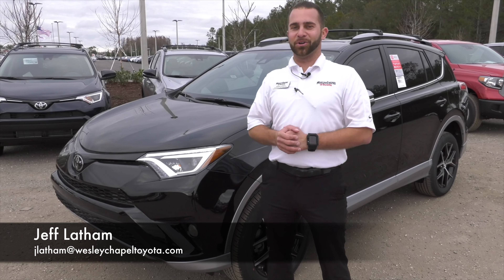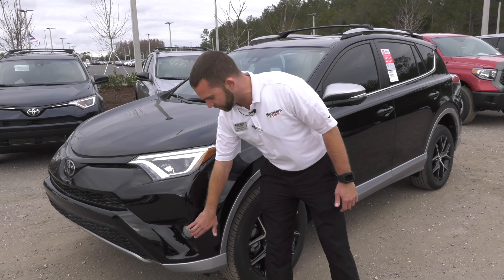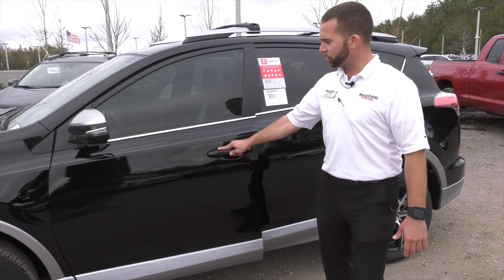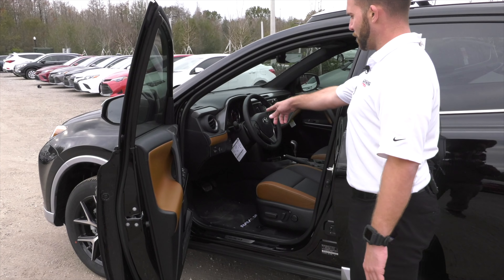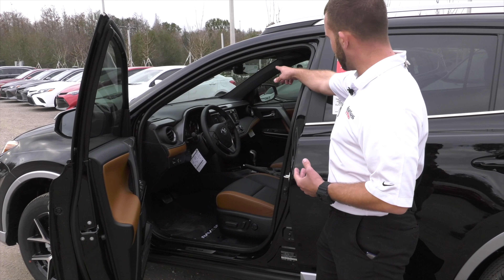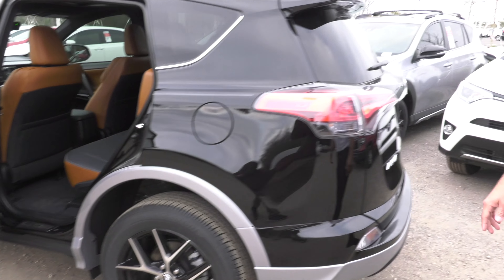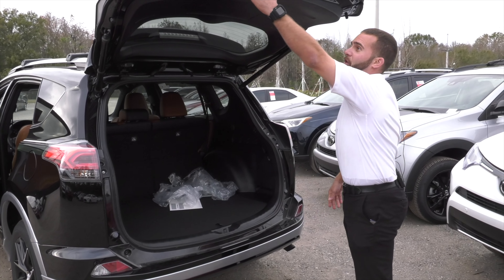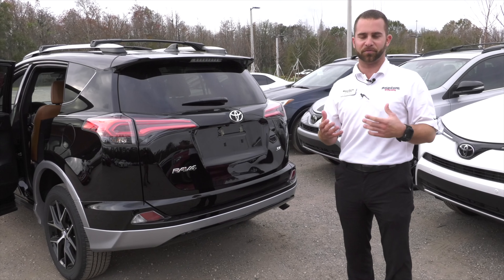Wesley Chapel Toyota located in Wesley Chapel, Florida